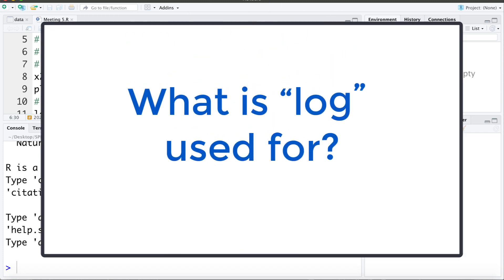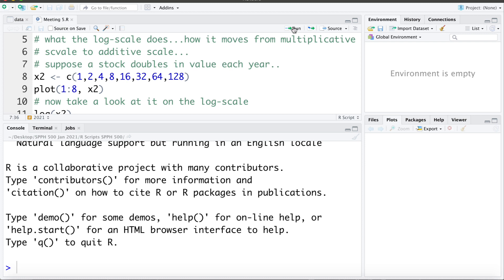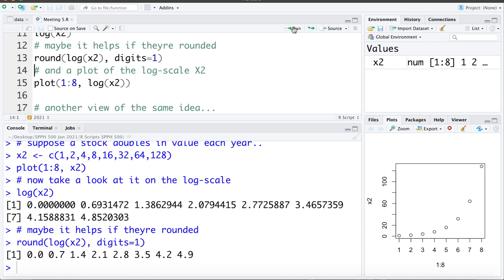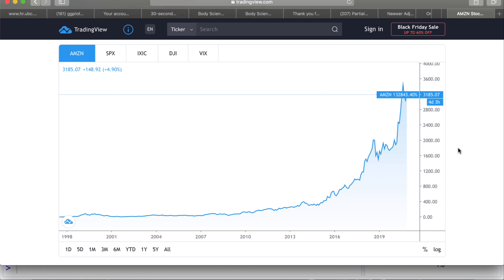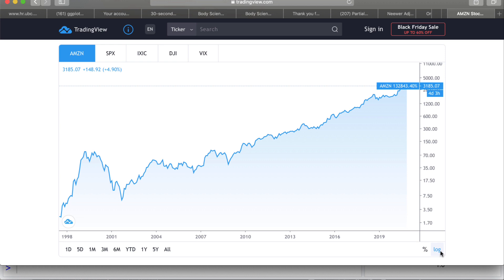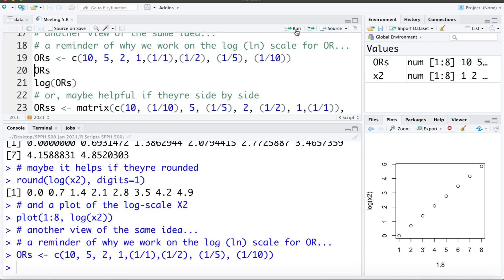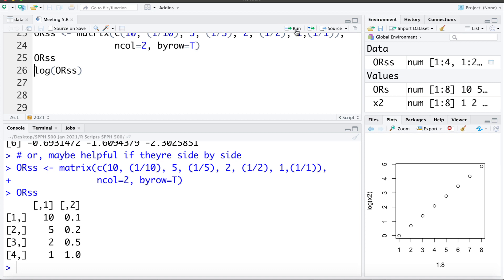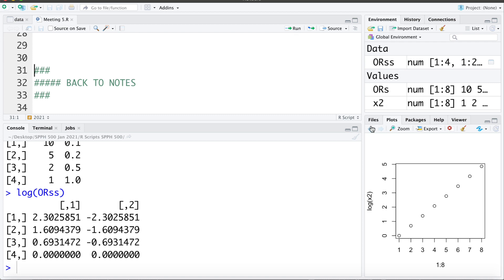5.9 Why We Work On Log Scale With Odds Ratios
In this video I provide a bit of a reminder of why we work on the log (ln) scale when working with odds ratios.

Follow MarinStatsLectures